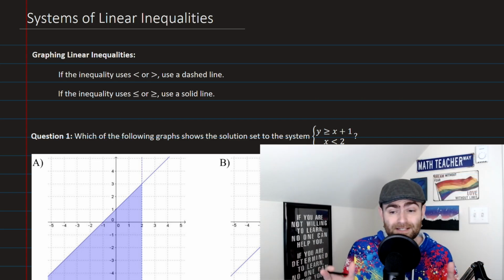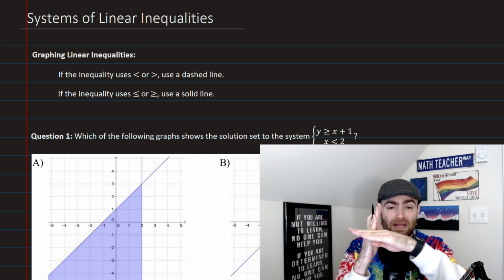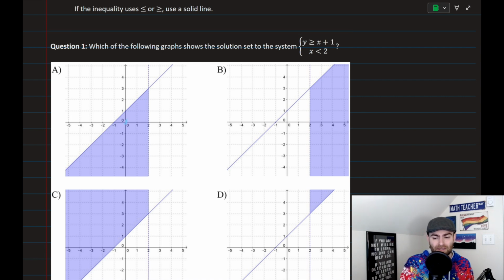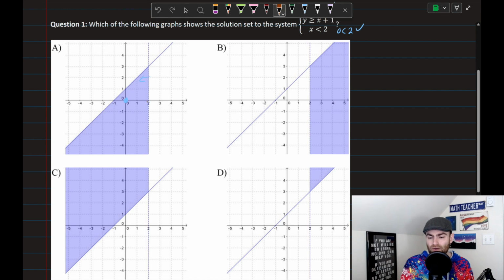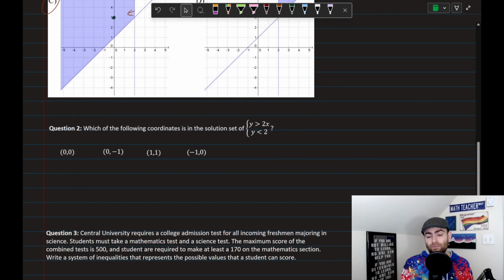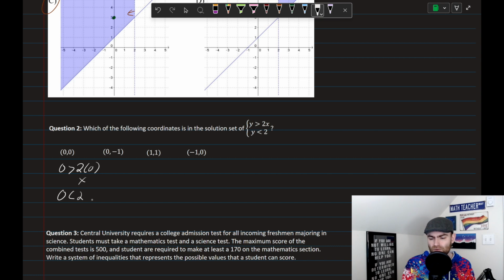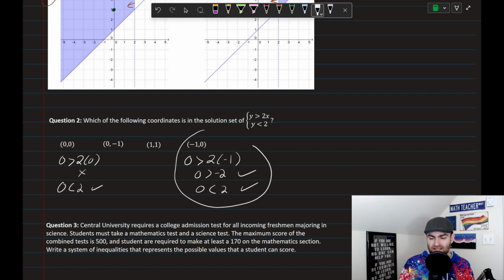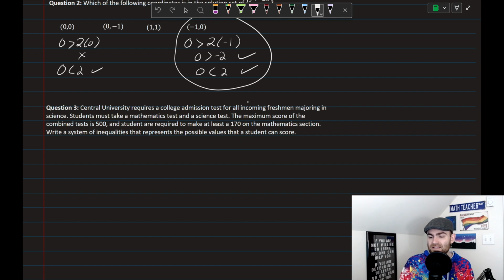Systems of Linear Inequalities